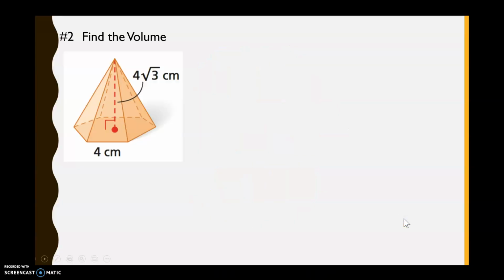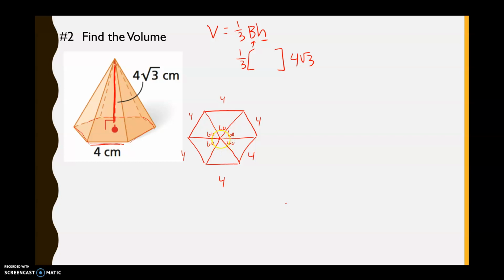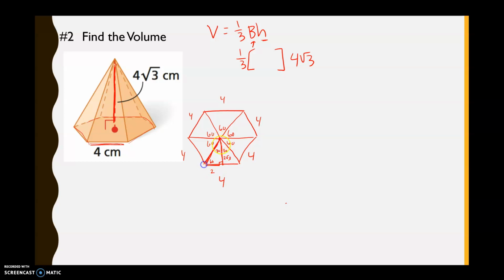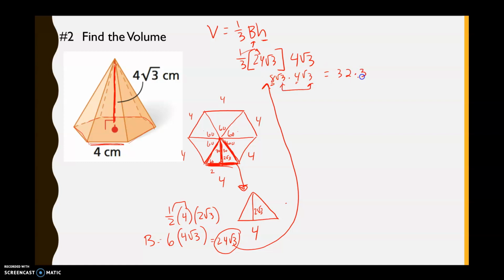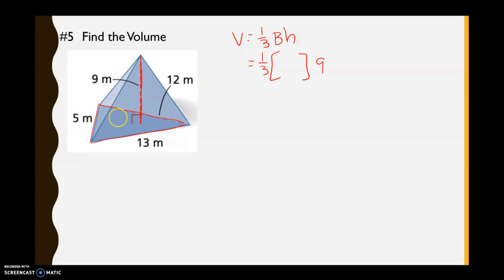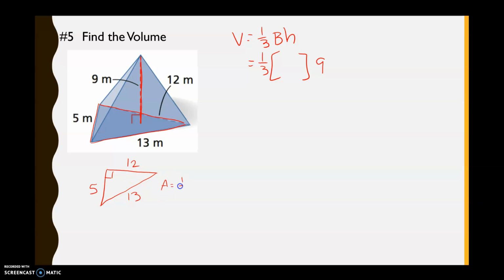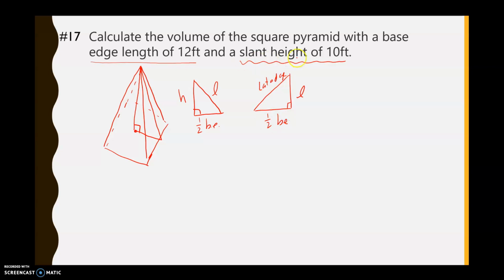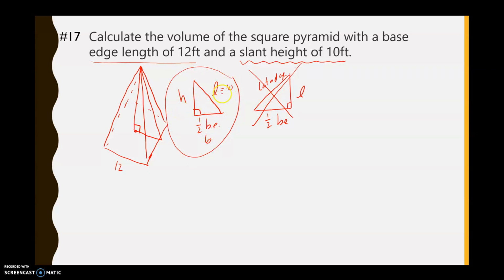FAQ Volume of Pyramids and Cones